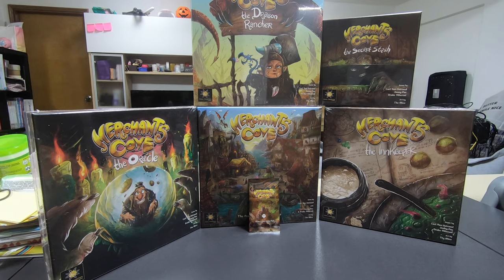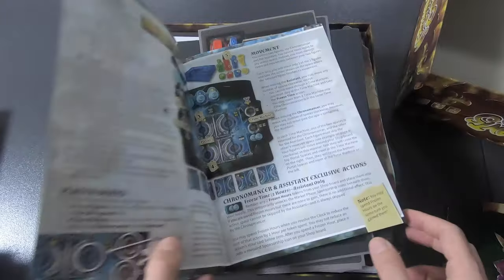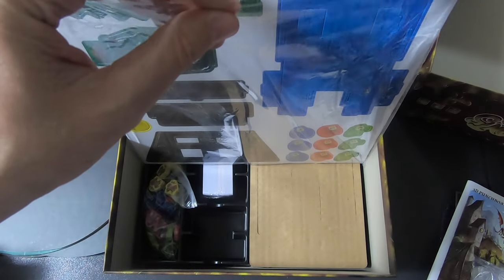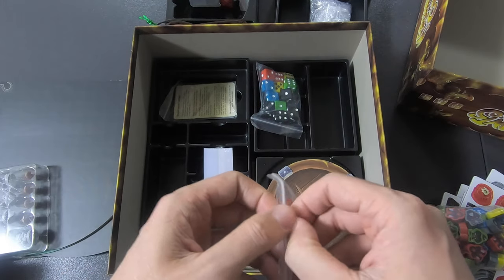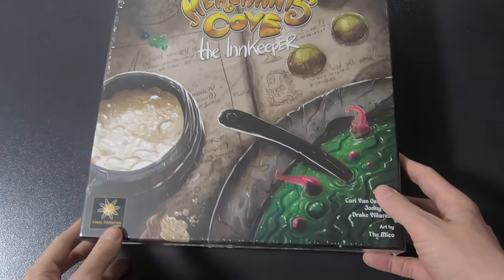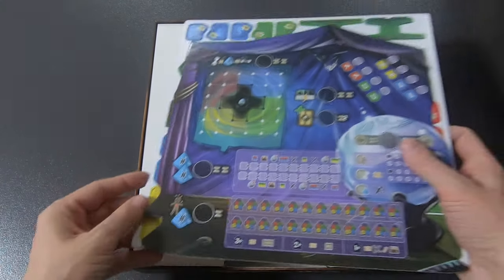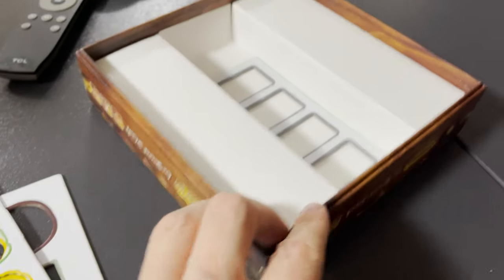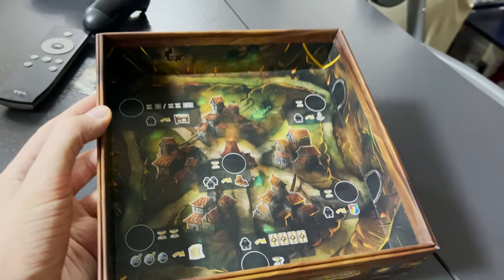SMGSLT - Unboxing Merchants Cove [With a Surprise!] [ALL IN PLEDGE - Kickstarter]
Overview:

0:00 Intro
1:20 Base Game Unboxing
12:52 Minis
14:44 Base Game Unboxing (continued)
18:17 Backer-Built Rogue Pack
19:14 The InnKeeper Expansion
22:04 The Oracle Expansion
24:34 The Dragon Rancher
27:32 The Secret Stash
33:58 The Big Surprise